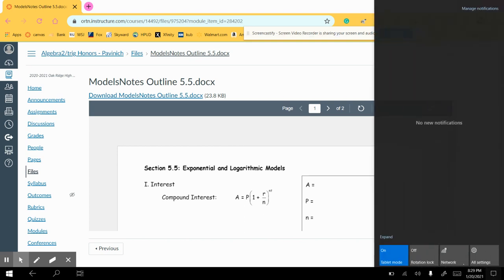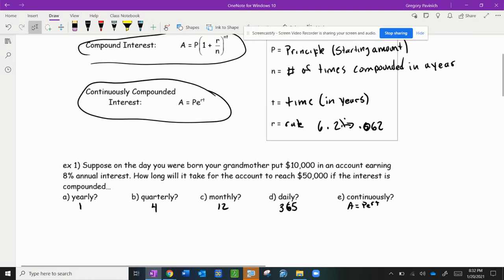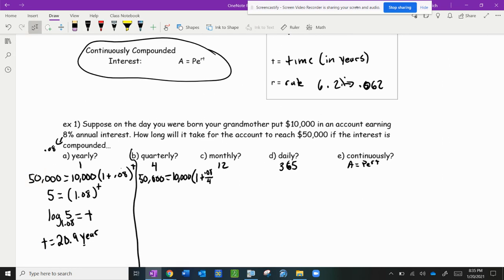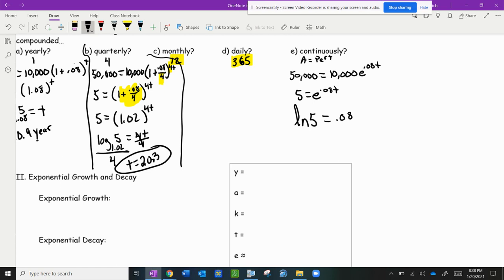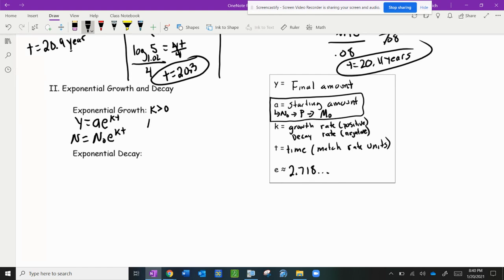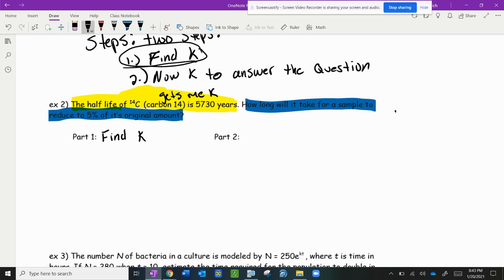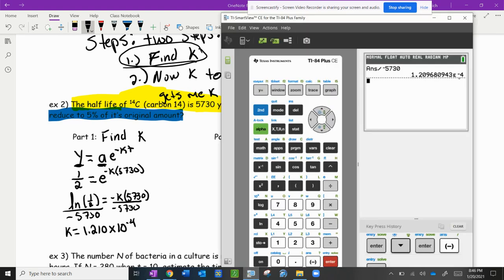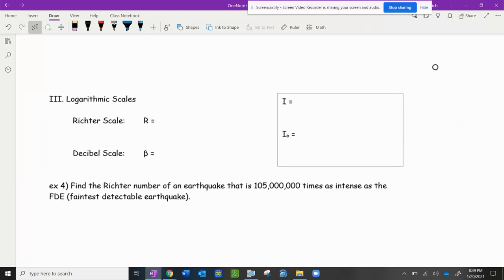5.5 Exponential and log modeling WS